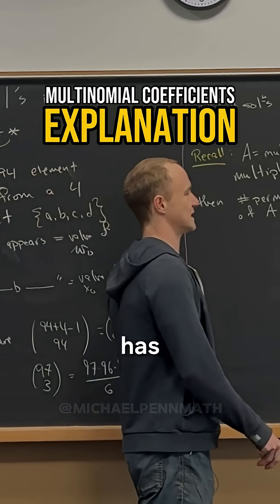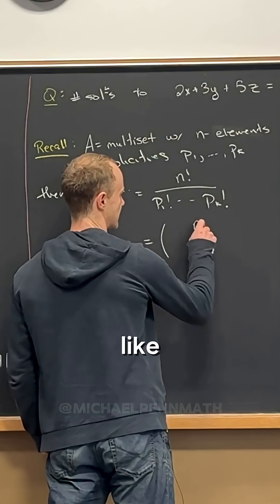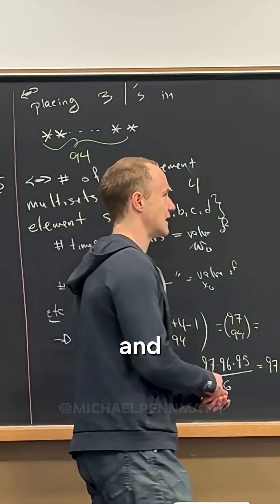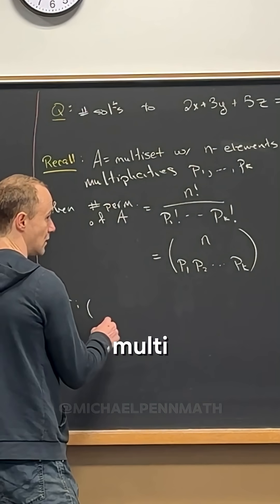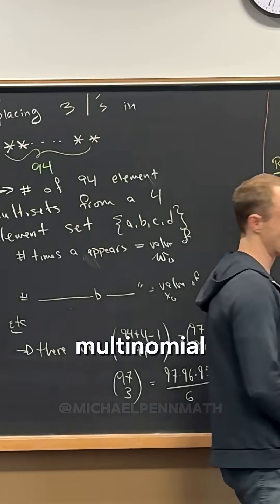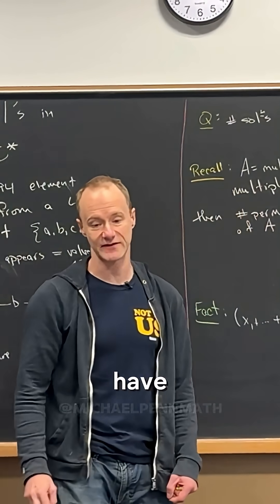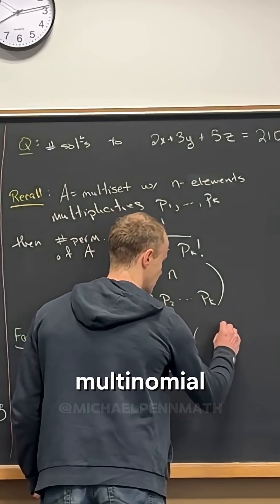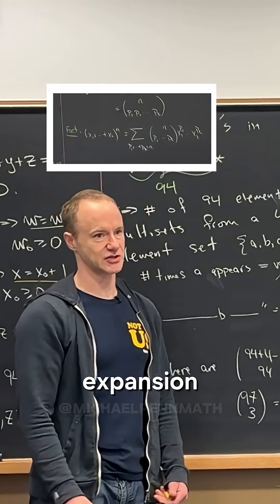Understanding Multinomial Coefficients